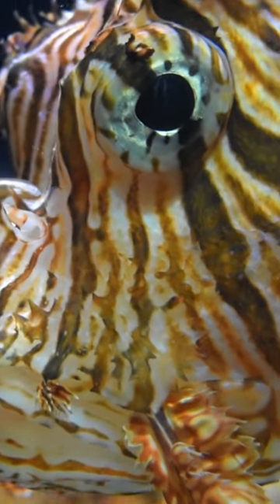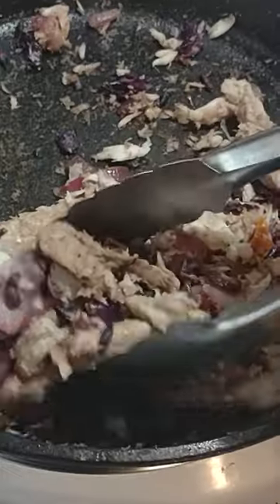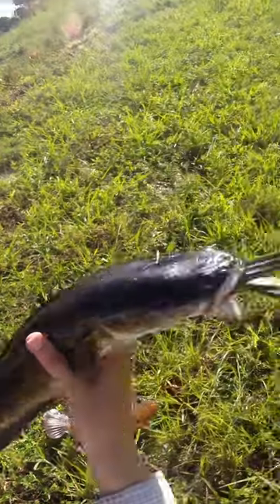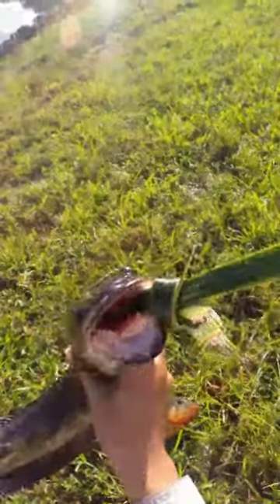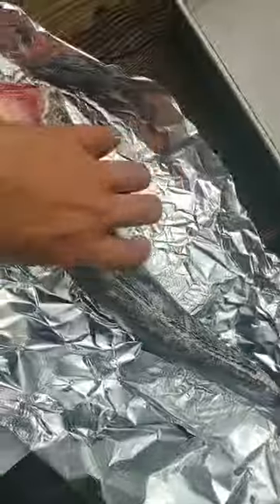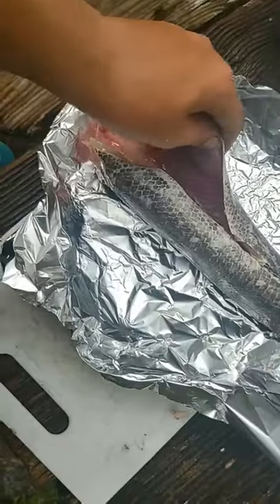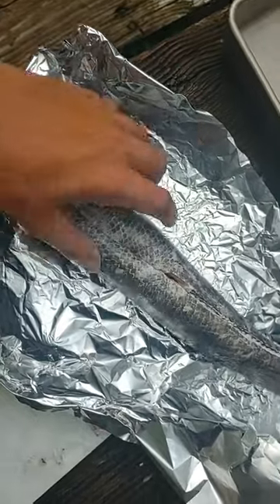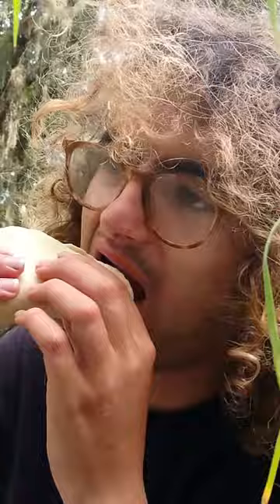Saving the World one Snakehead Taco at a Time!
So what is the best way to remove an invasive species from an ecosystem? Why not eat them? In South Florida many non-native fish dominate, including this ferocious predator, the bullseye snakehead. So lets go catch one and make some tacos!
Of course one person going out for a snakehead dinner will never be enough, the harvest actually has to be higher than the non-native animals population can support, but this is a start I guess.
I try to achieve the most well researched content I can, that said it is impossible to create content that is exhaustive on a given topic and therefore I implore you to investigate a given topic further.